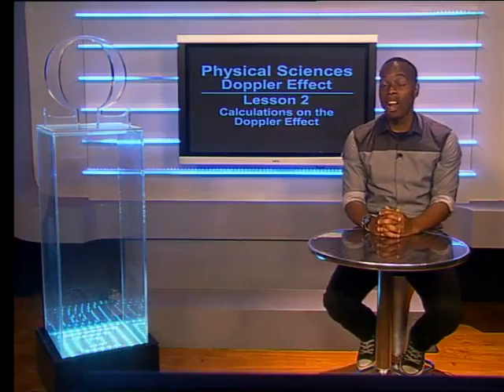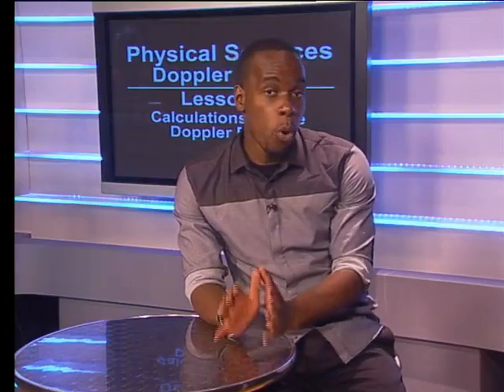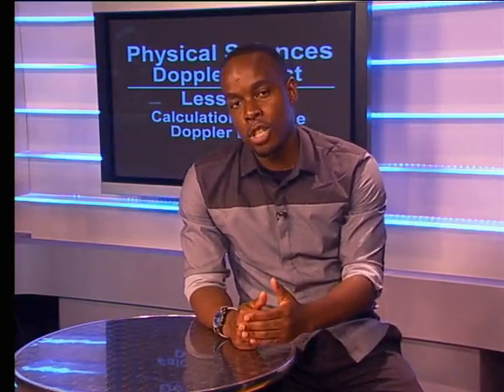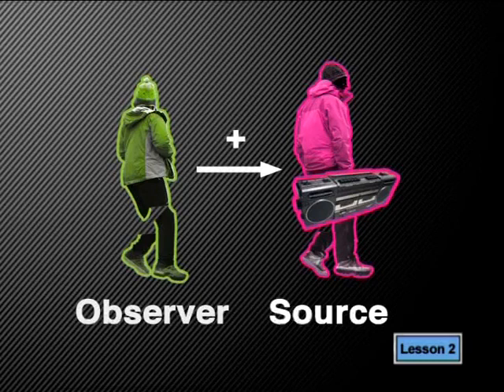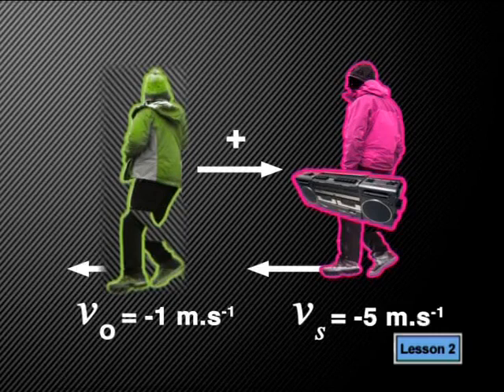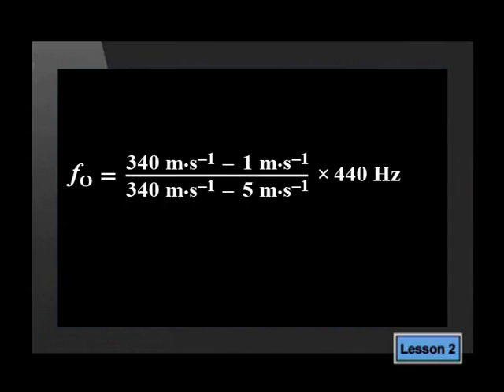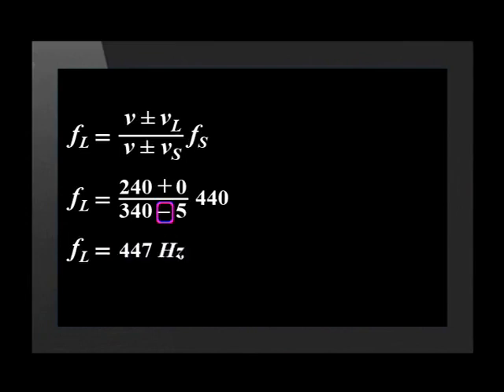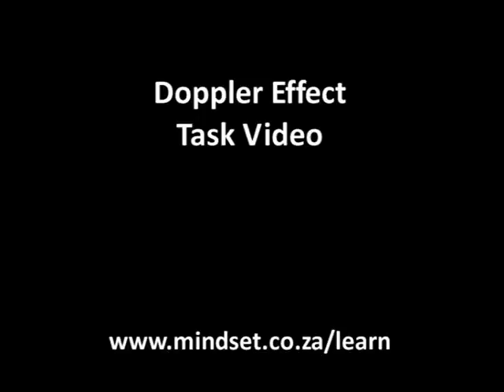02 Calculations on the Doppler Effect